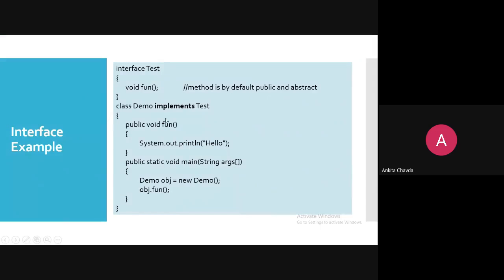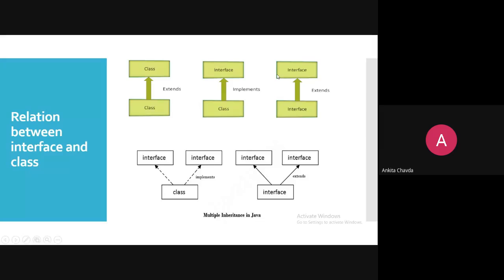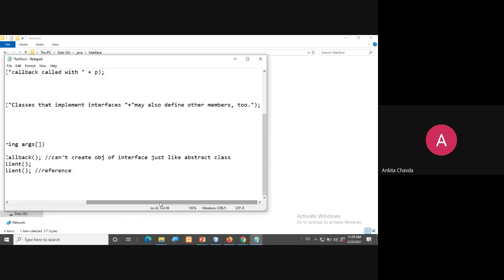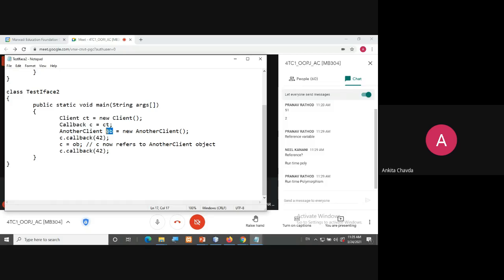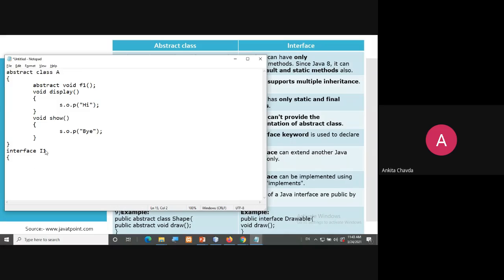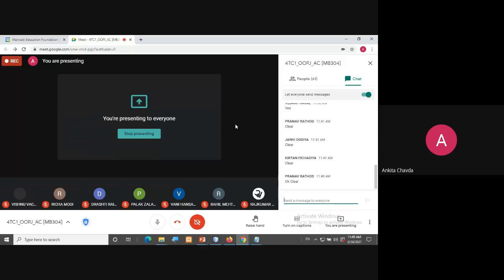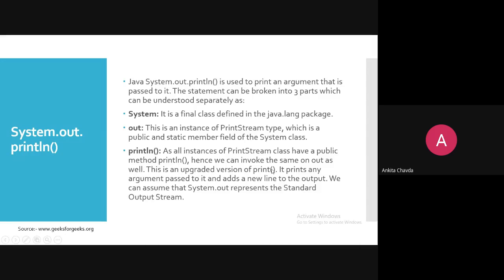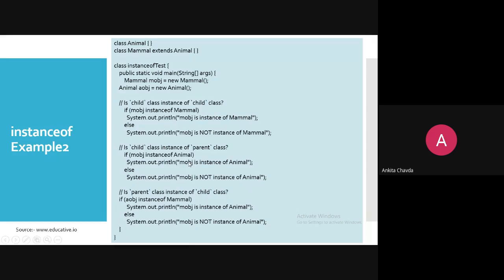4TC1_OOPJ_AC_24_03_2021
Interface Inheritance, Multiple Inheritance via Interface, System.out.println() statements, instanceOf operator